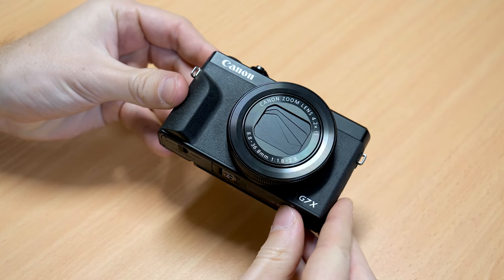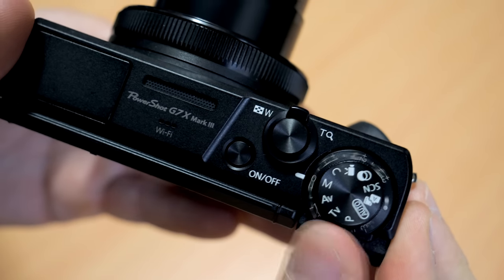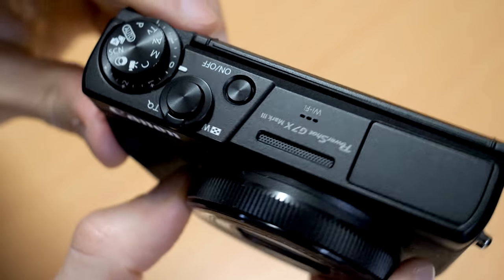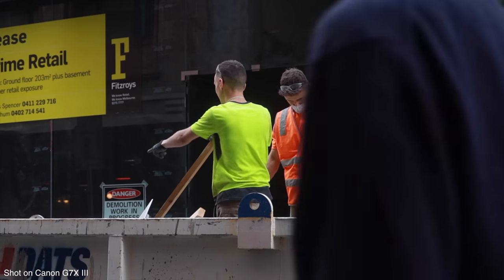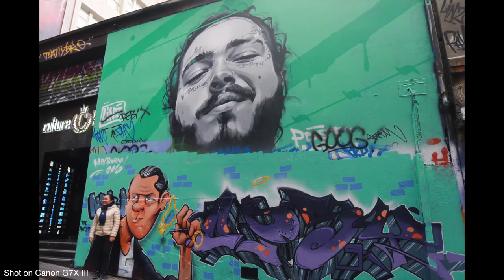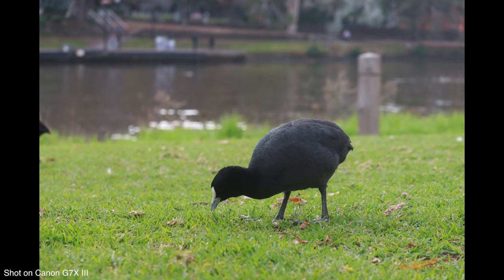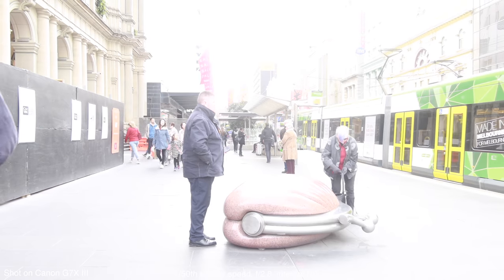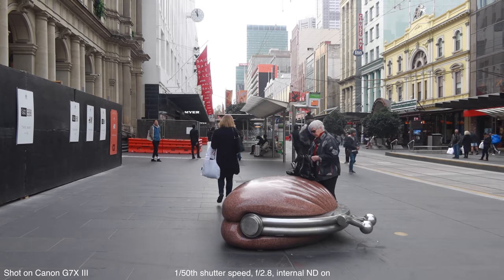Canon G7X III - Hands-On Review & Vlogging Test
Canon's new G7X III seems to be a vloggers dream. But how does it stack up in practice?